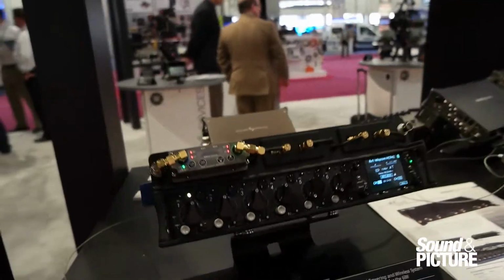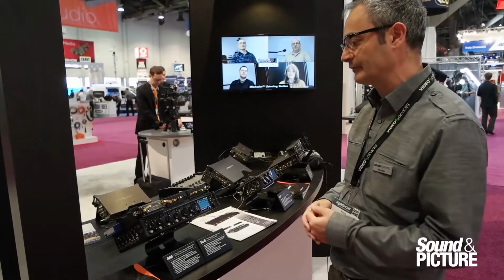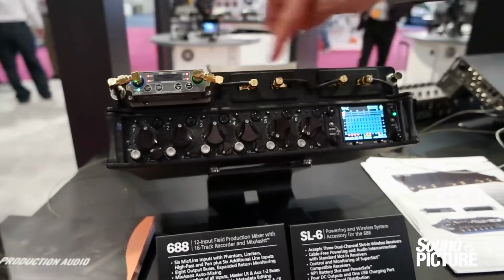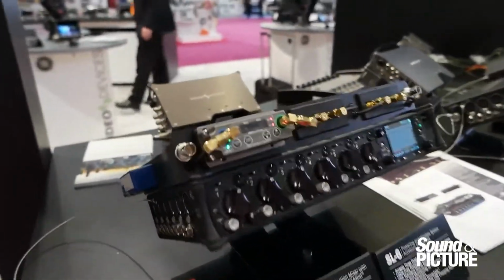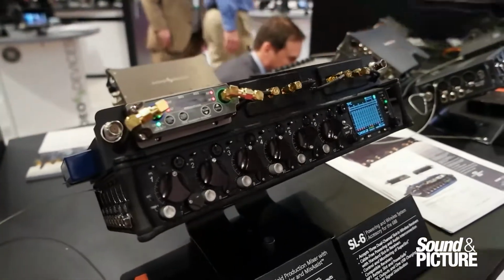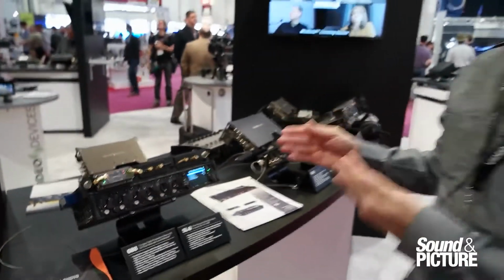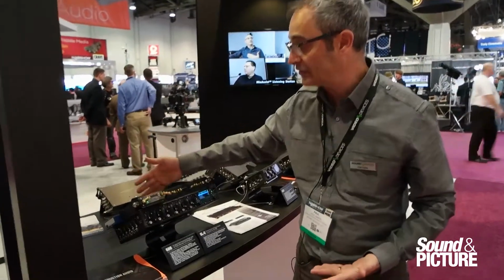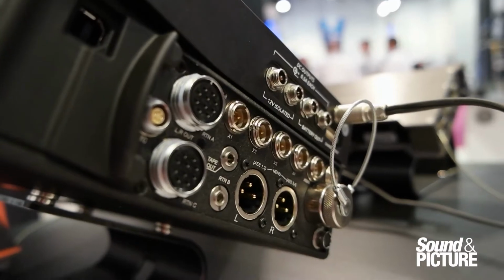Sound Devices 688 - NAB 2015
Paul from Sound Devices walks us through the 688, a 12-input field mixer with 16-tracks available for recording.